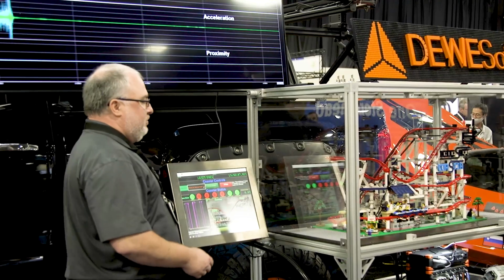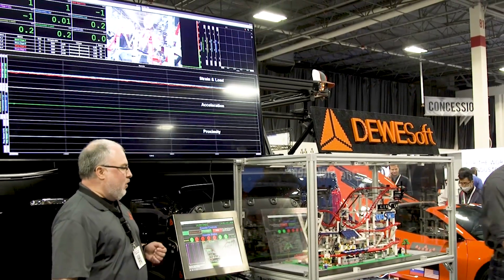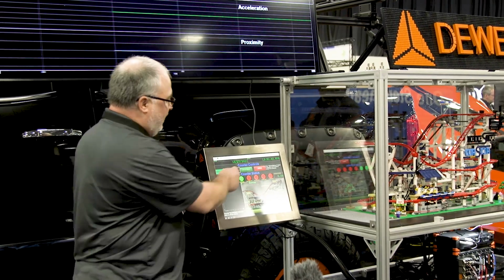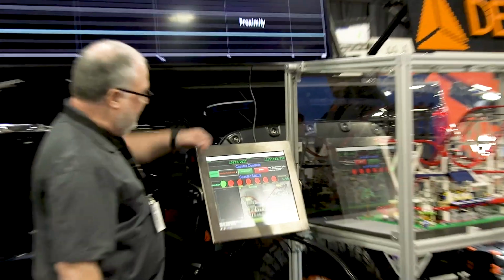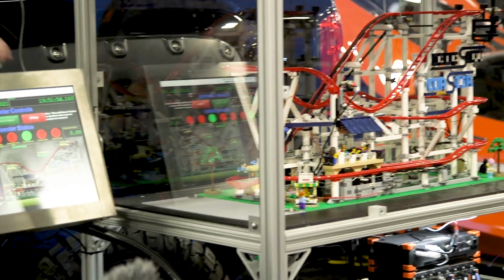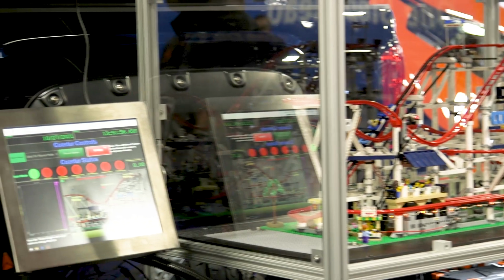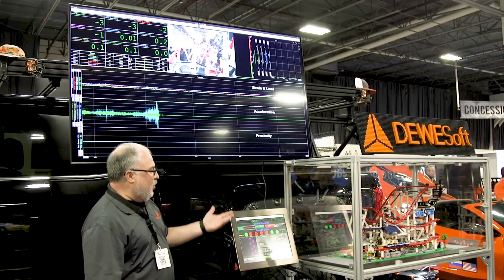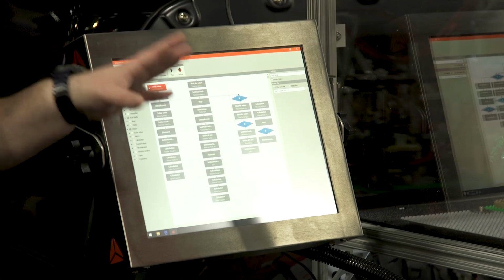DEWESoft USA Quick Hit - DEWESoft Coaster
DEWESoft USA's Automation Application Engineer, Al Hoge, demonstrates how to use SEQUENCER.

DEWESoft's Sequencer is a powerful tool which allows you to control the flow of your tests and measurements without having any programming knowledge. In the tool, you can create sequences, which are ordered lists of procedural commands that DEWESoftX will execute one after another. You can combine multiple sequences to fully automate your test procedures, use pass/fail criteria and automatically generate reports.

In this example, Al has set up strain gages, accelerometers, proximity sensors, video camera, and a load cell.